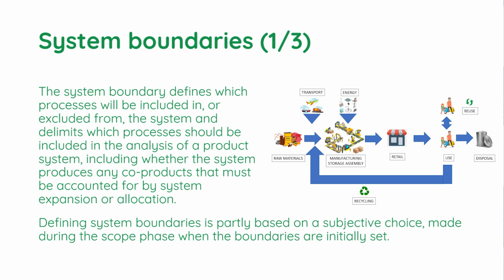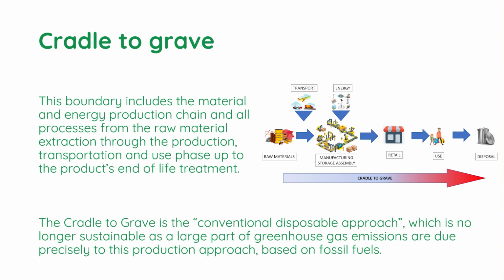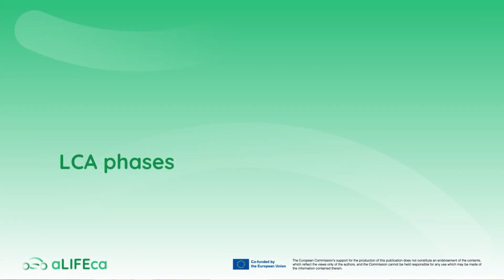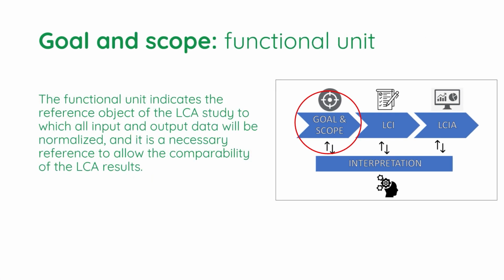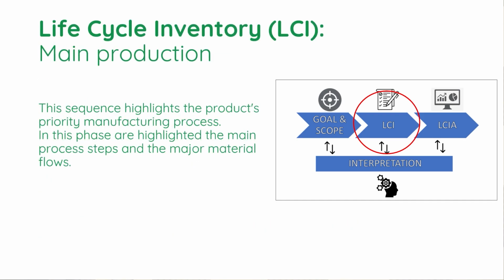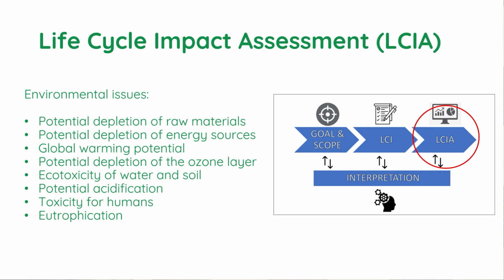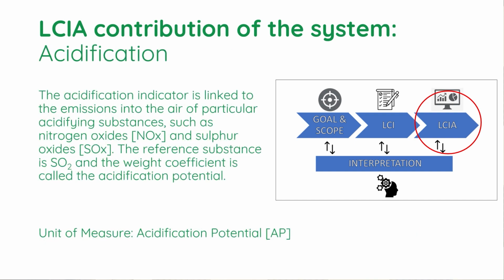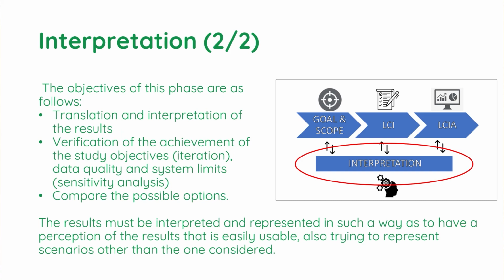Chapter 2 Video presentation – Introduction to Sustainability and LCA, part 2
You will learn the main pillars of sustainability and LCA methodology. In the chapter, a sound background on the topics from a theoretical perspective is explained. You will learn how to define system boundaries and what approaches are used for them.

The chapter guarantees the acquisition of those technical skills that will help you in future professional careers related to LCA, and in particular within the automotive industry.

The chapter was prepared by SPIN 360, SRL – an Italian advanced and innovative consulting company.